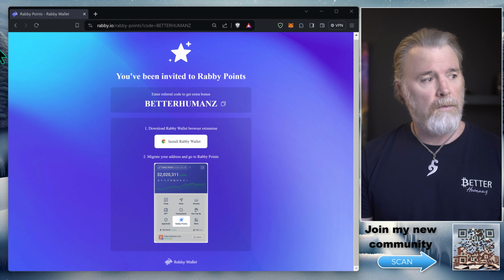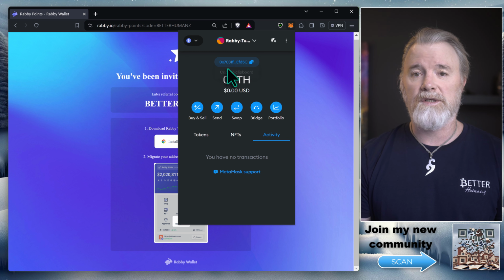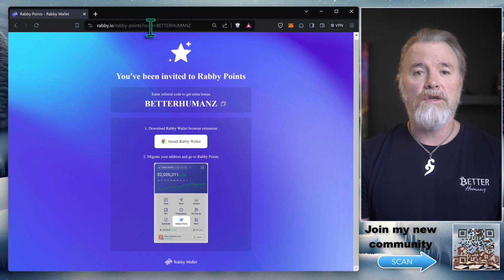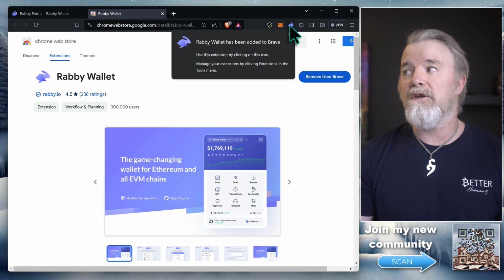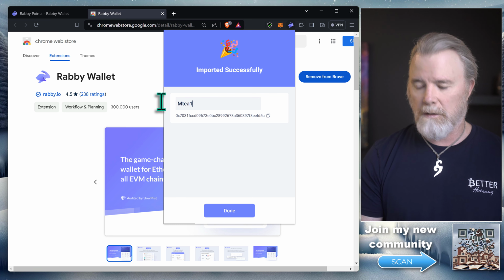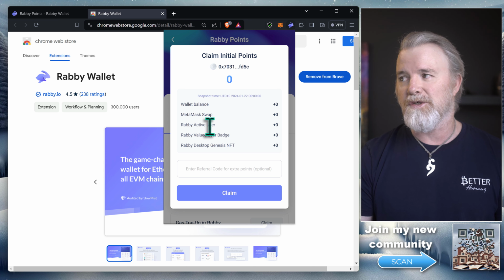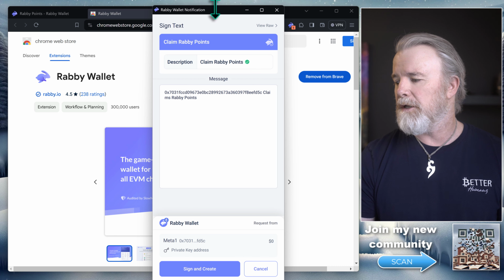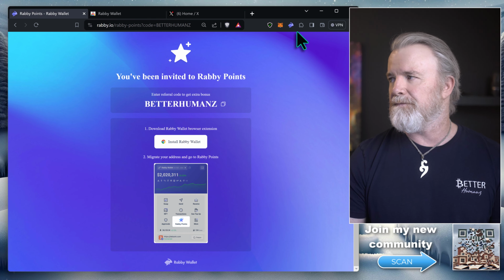💰Free Money? Did You Get Any?💸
🎉 Exciting News, BetterHumanz Community! I'm thrilled to share an exclusive offer just for you. 🤝 Secure your own 'MyCrypto' handle on the FIO domain – absolutely FREE! 🆓

In this short, 7-minute video, we're cutting straight to the chase on how you can potentially secure a future airdrop by simply importing your MetaMask account into Rabby Wallet. If you've executed a swap via MetaMask before January 22nd, 2024, this is one opportunity you won't want to miss!

Step-by-step process to import your MetaMask to Rabby.
Overview of Rabby's potential airdrop and how to position yourself as a potential recipient.
Key tips to make the most of your digital wallets in no time.
This guide is perfect for crypto users looking for straightforward, actionable advice without the deep dive. Maximize your crypto assets and navigate the exciting world of airdrops with ease.